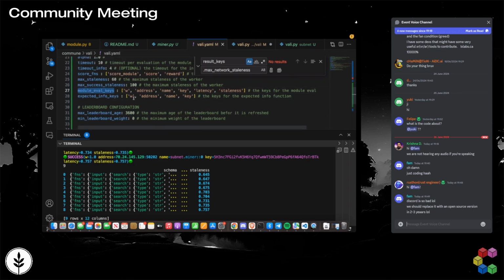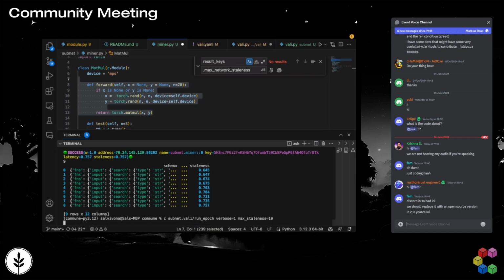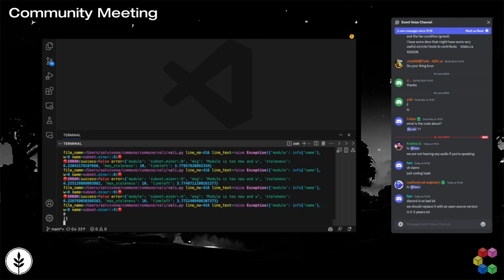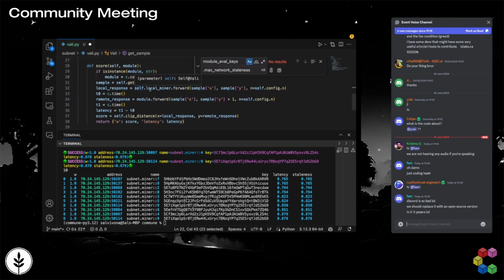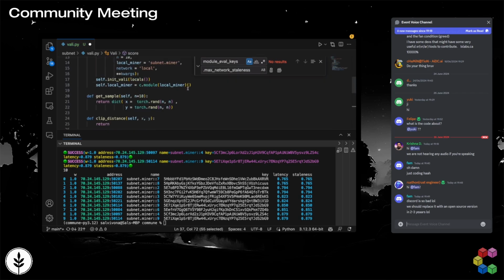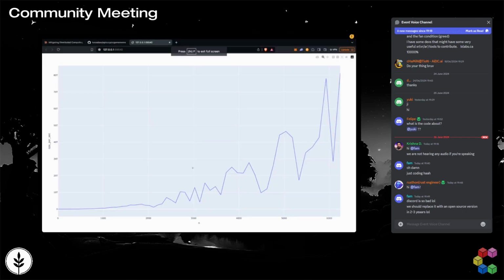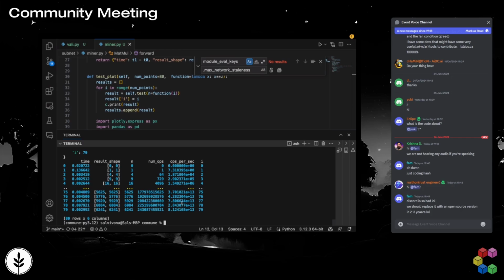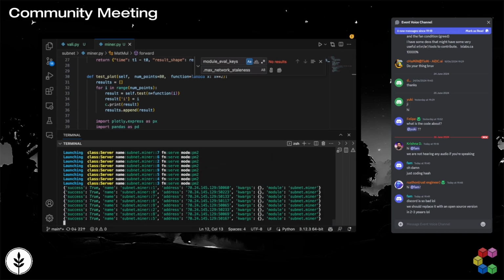Commune AI - Community Meeting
Following the approval of the Global Stake proposal, replacing the current local stake model, Eden's own Bakobiibizo provided a set of potential inclusions to the subnet0 ecosystem to build upon the changes.

This panel meeting acted as an open discussion for the community to ask and have answered, any questions or suggestions for the future incentives and staking landscape of the Commune AI ecosystem.

Date of recording: 26th June 2024